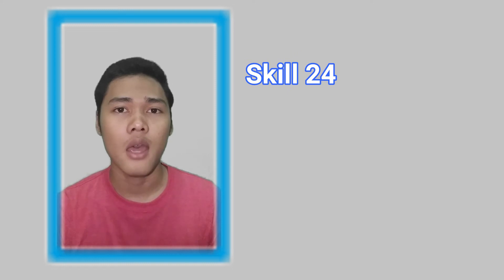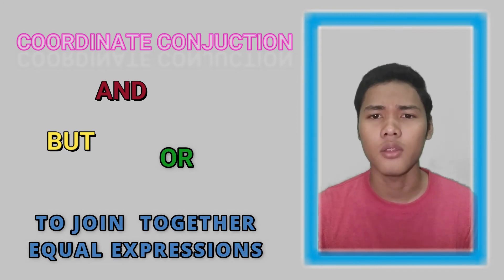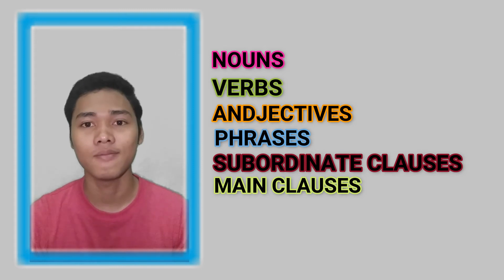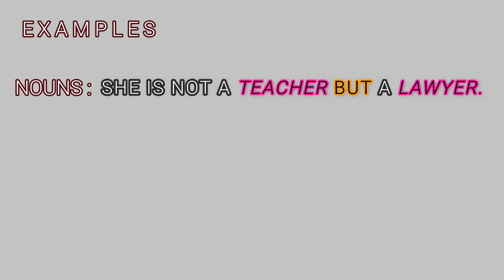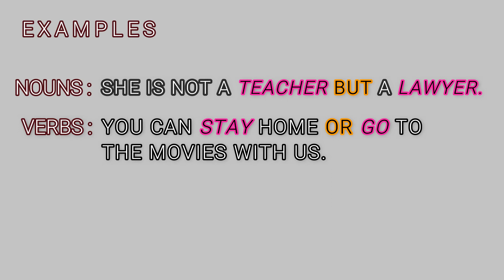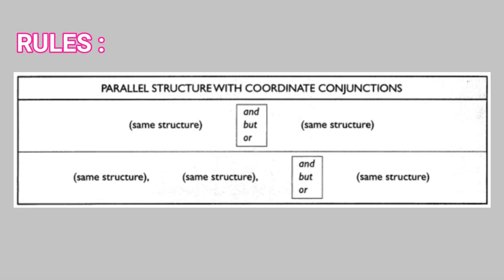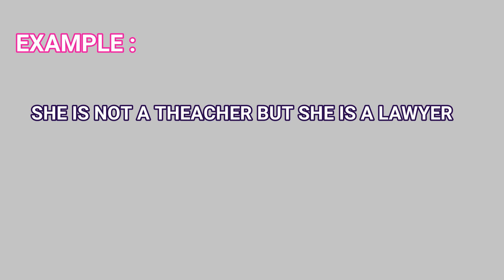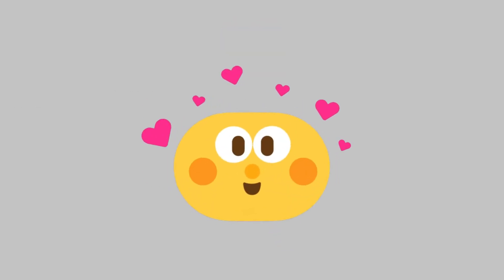Use Parallel Structure with Coordinate Conjunctions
This Video was made to fulfil the assignment of Structure for standardized test with lecturer Eline Rozalia Winarto, S.S,. M.Hum.

Name : MASROBI
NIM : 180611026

English Department 2018
Universitas Muhammadiyah Cirebon